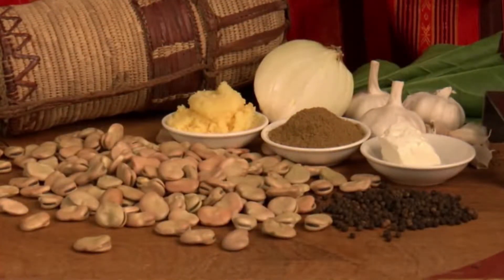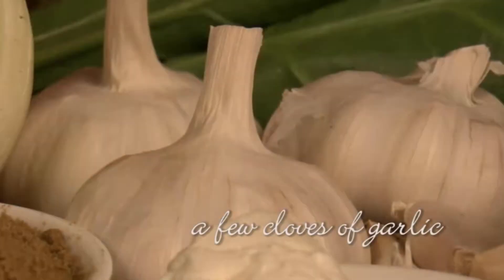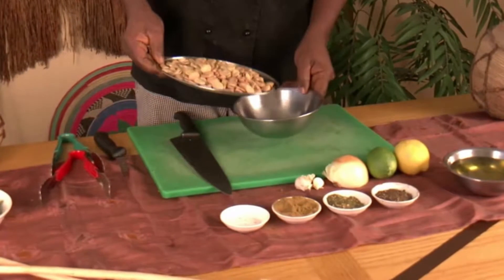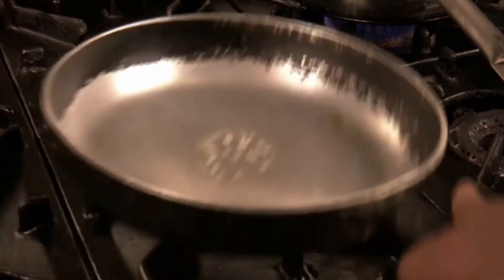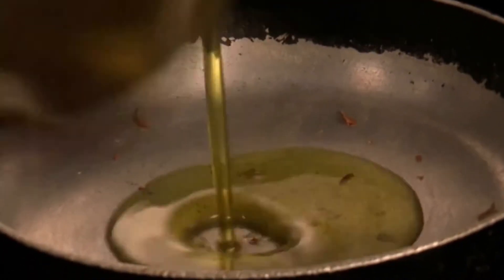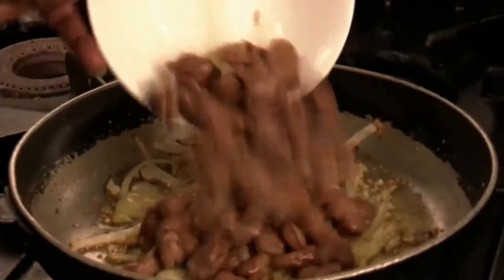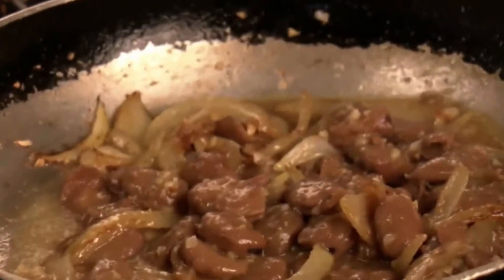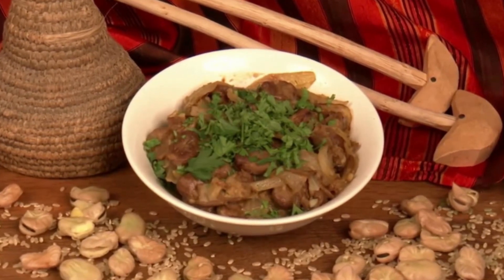Broad Beans Fall African Cuisine Recipe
ingredients

1/ 500g Broad Beans
2/ Ground Black Pepper
3/ 1 Brown onion
4/ a few cloves of garlic
5/ 1 heaped tsp cumin powder
6/ 1 lemon
7/ pinch of salt